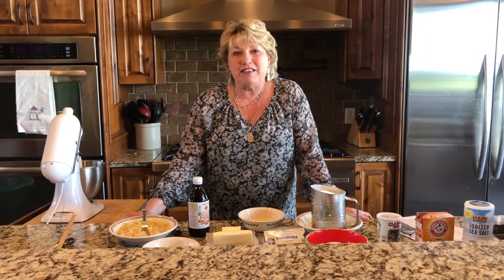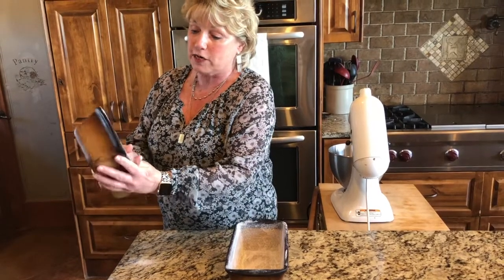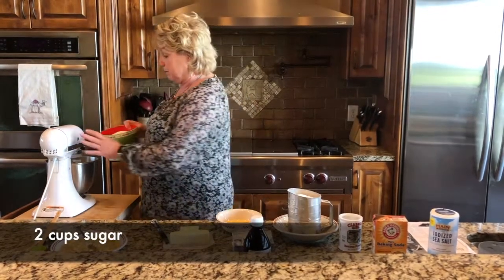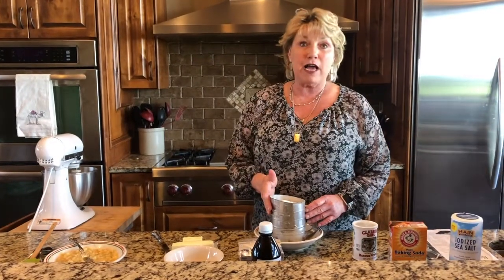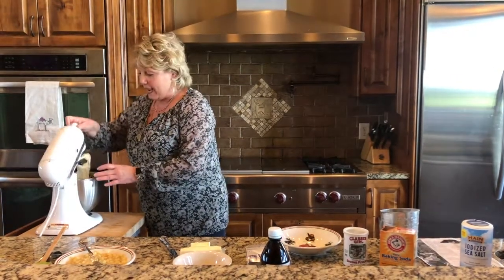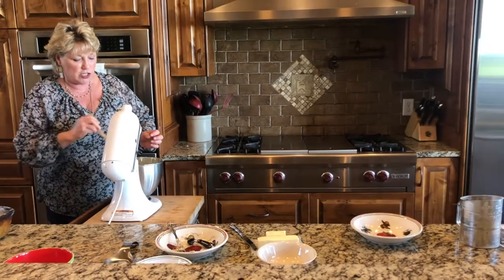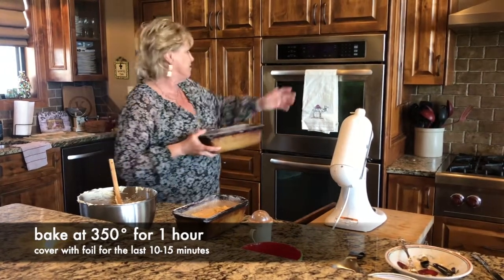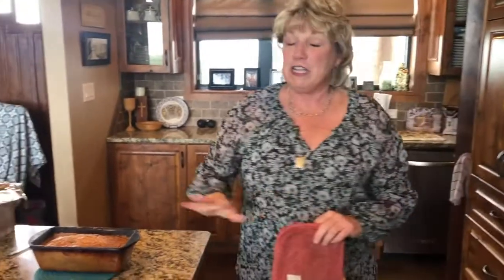Banana Nut Bread